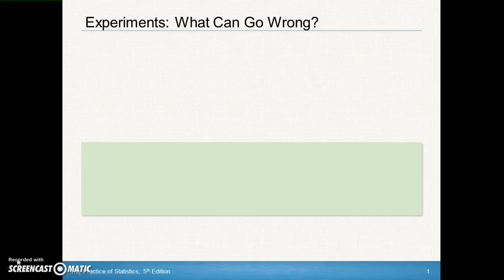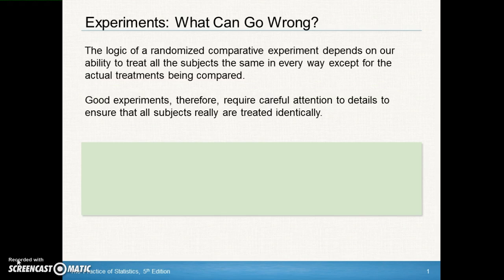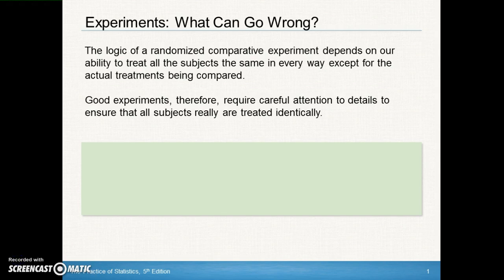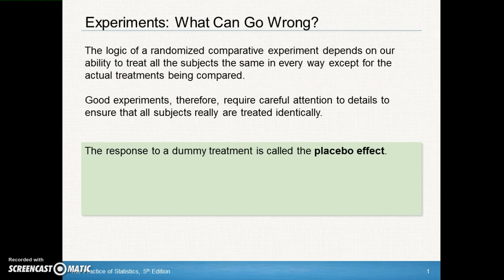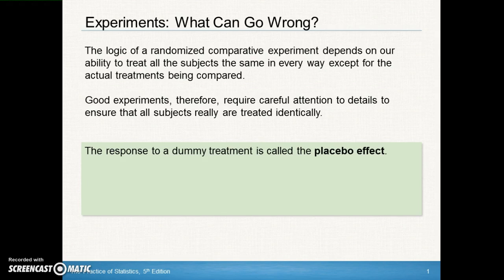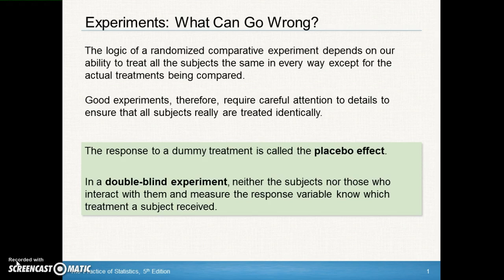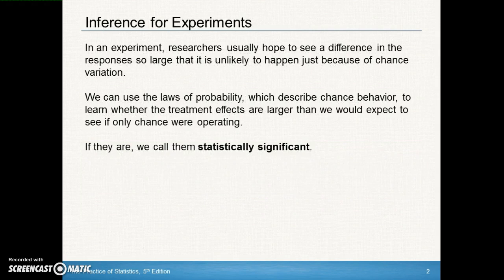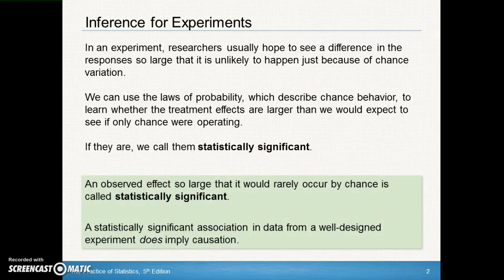1.06 Pre Learn - Experiments: What Can Go Wrong?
Aligned to TPS p. 247-249